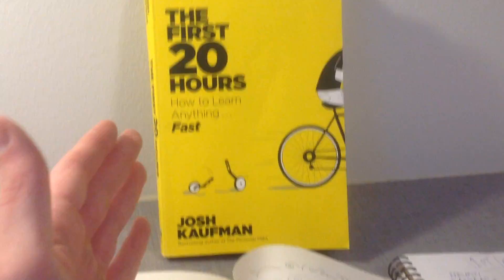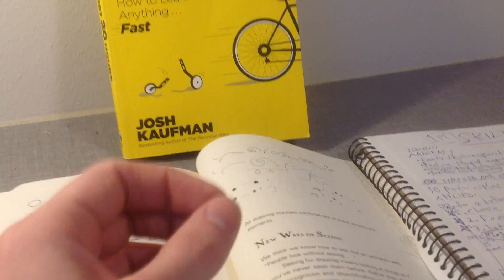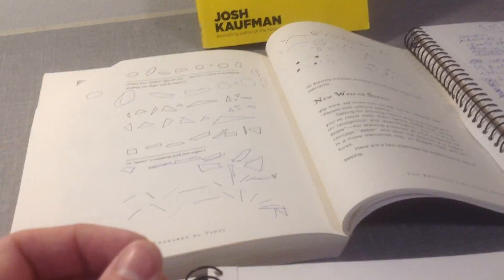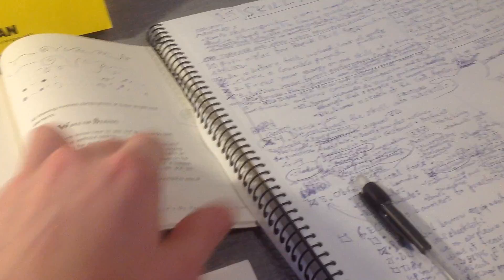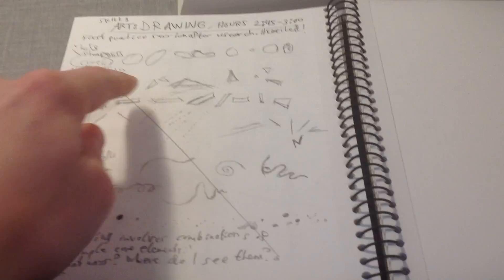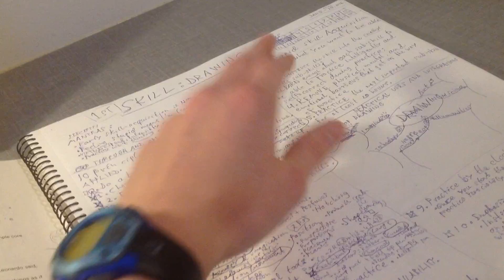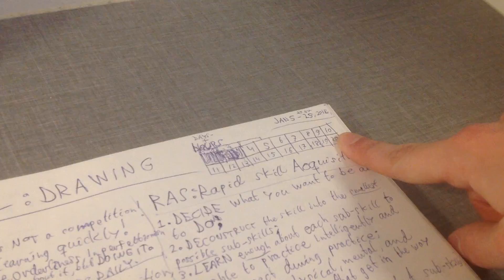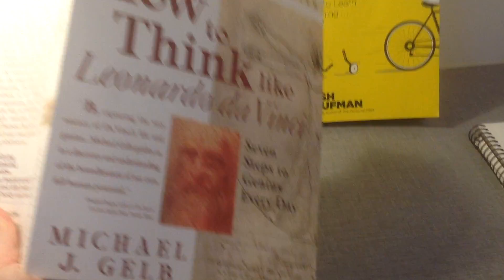New Video Series: 20 Hour Skills (How to Learn Skills Fast) Ep. 1/3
- Discover the best ideas on how to live well at my book review blog

Here is the first video in a series I'll make about how to learn skills in 20 hours. I hope you enjoy it, and that you'll be inspired to start learning the skill you're most curious or excited about!

I've been having a lot of fun learning to draw, and just started learning to play piano by ear (it's January 15, 2018).

~ Created by Frode Osen, here to help you Self-Actualize

Love these book summaries? Watch: "3 Best Ideas | Leadership Strategy and Tactics | Jocko Willink | Book Summary"